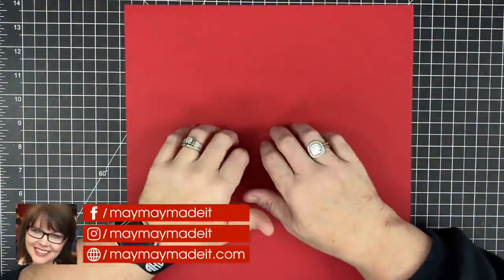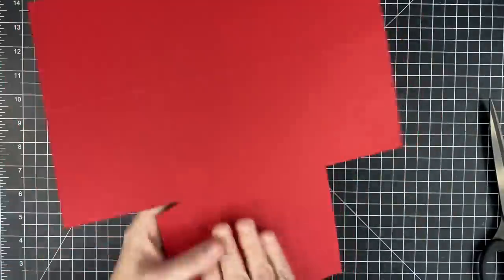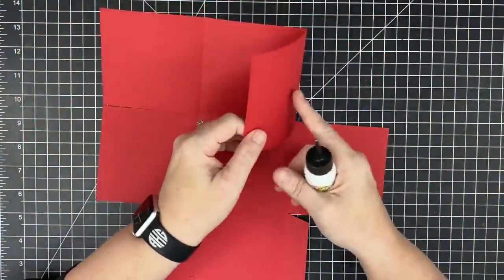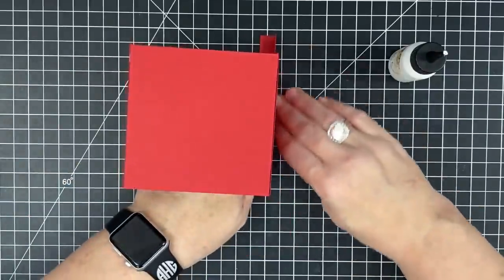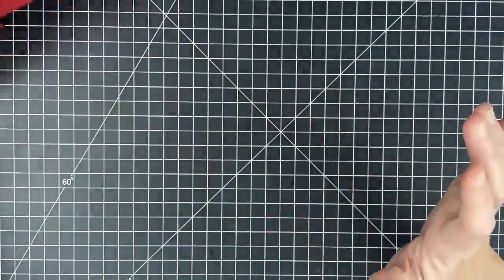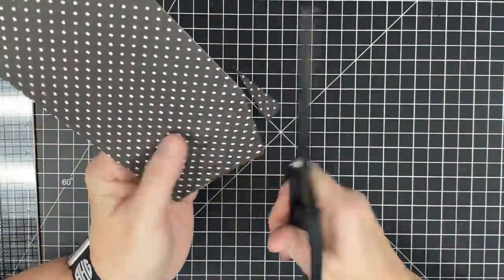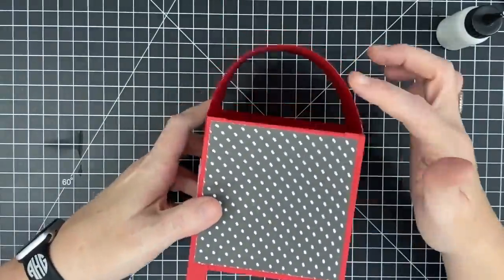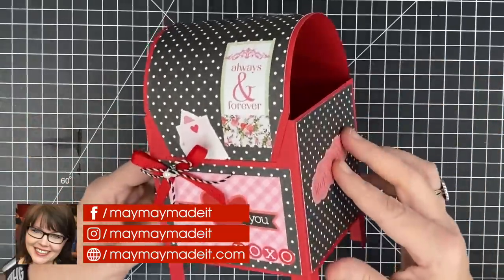Cupcake Holder Valentine Mailbox